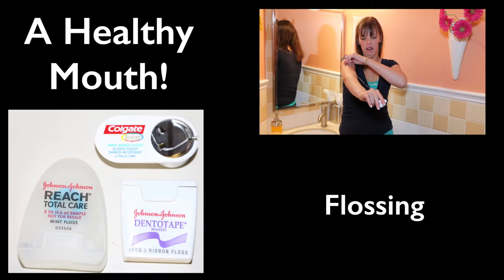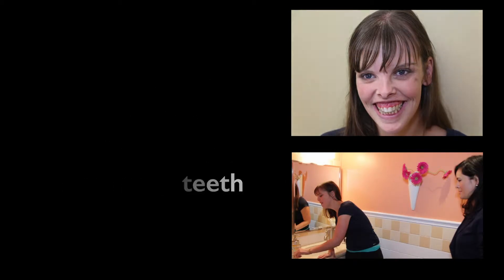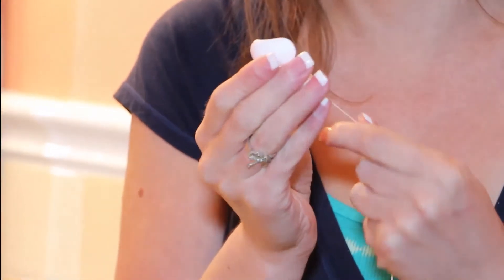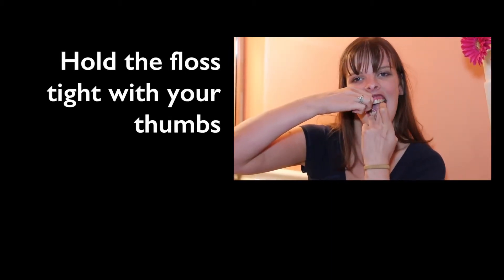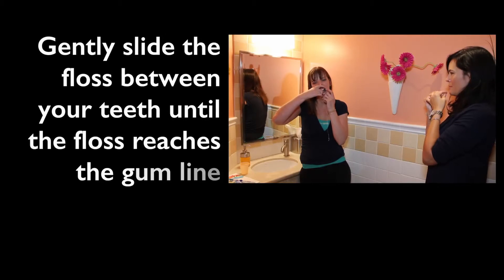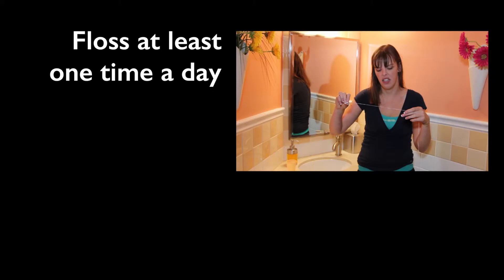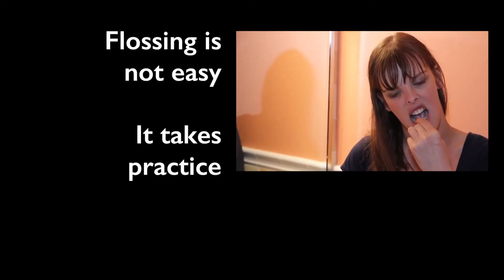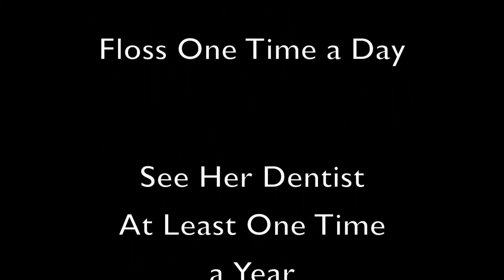Healthy Mouth Flossing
Check out how you can floss to keep your mouth healthy!

for more ways to have a healthy mouth!

For more resources on health, safety, and a better life for individuals w/ developmental disabilities and their supporters, go

Editing and production by: Bill Allen, Margaret Anderson, Mission Analytics Group, and the California Department of Developmental Services